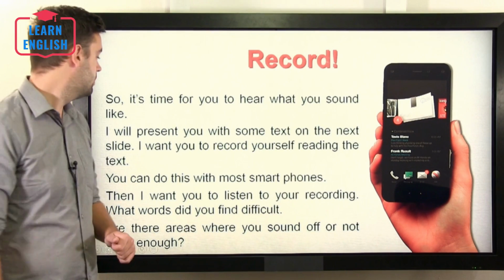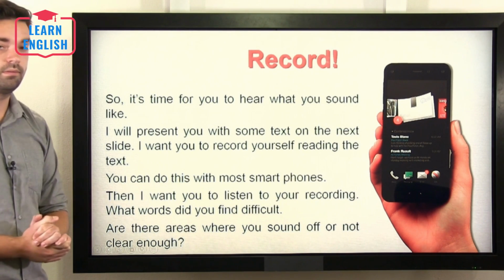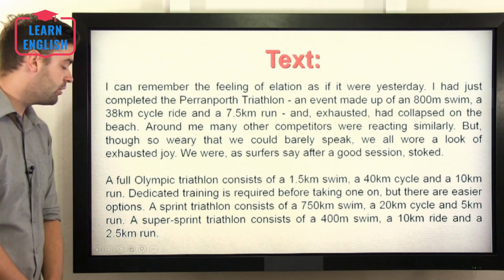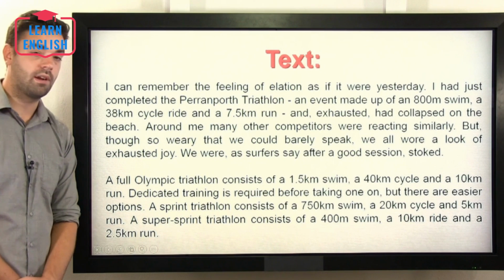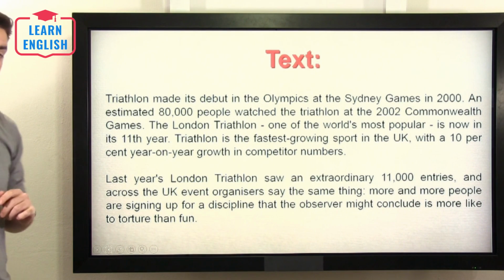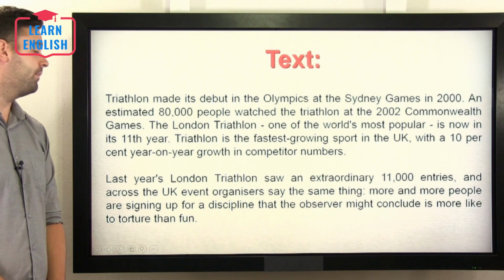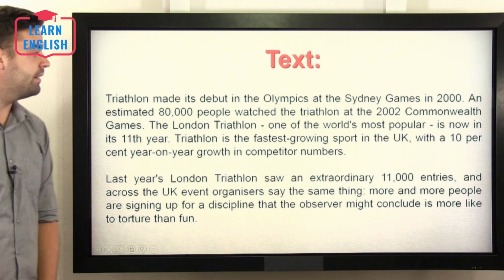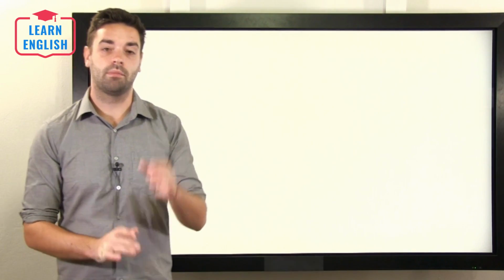English Pronunciation Lesson #11 | Listen to yourself